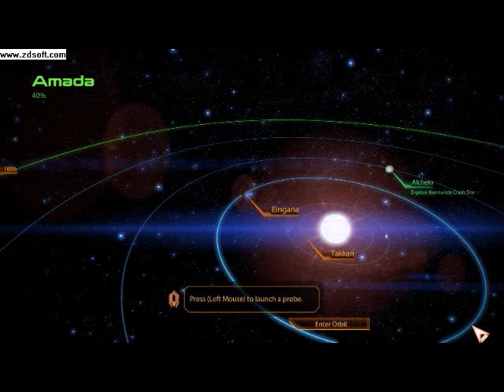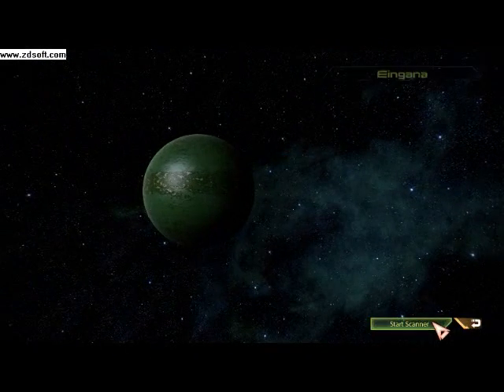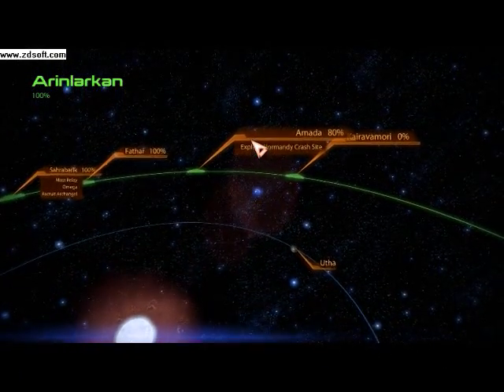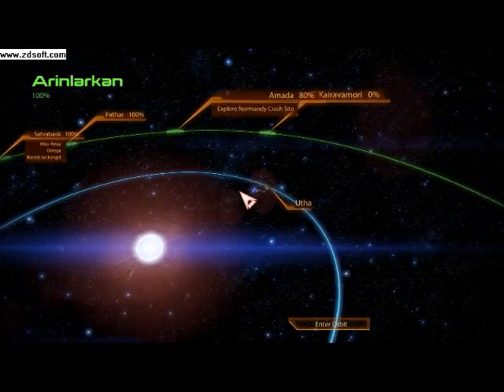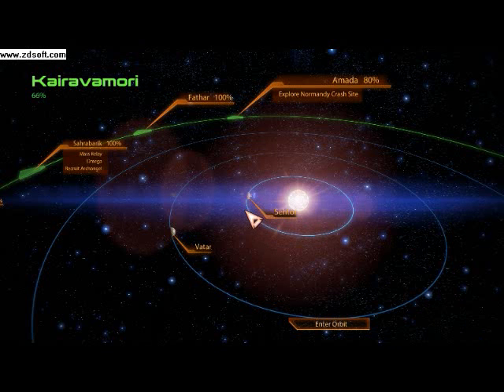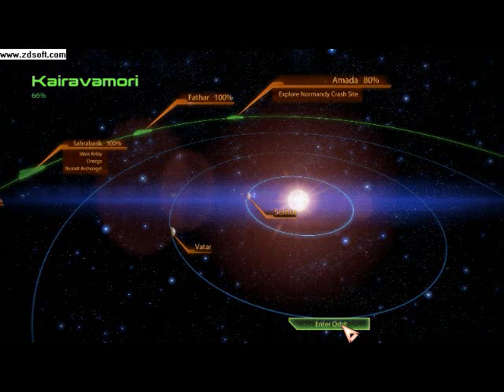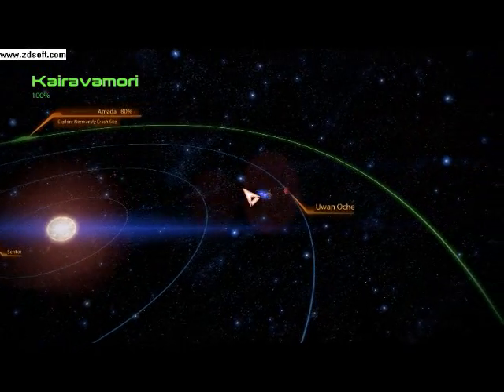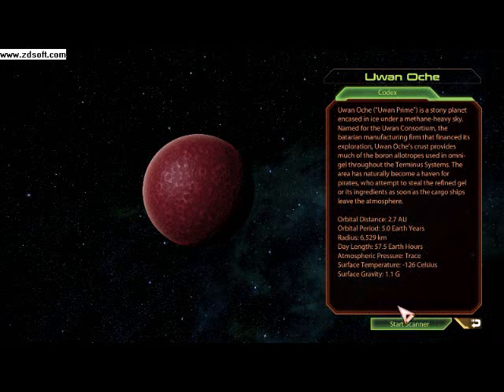Let's Play Mass Effect 2 Episode 17: Mining Planets and Planet Anomalies (Part 2)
In this episode, we continue to scan other planets. Sorry that this one is short. I will tell you what planets have rich minerals in them, so that it will be easier on you guys to find them.